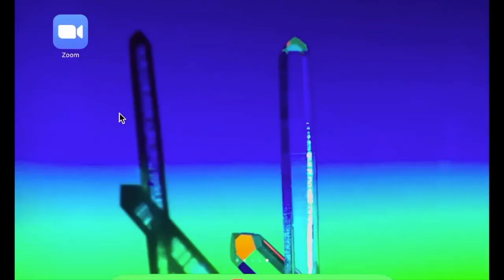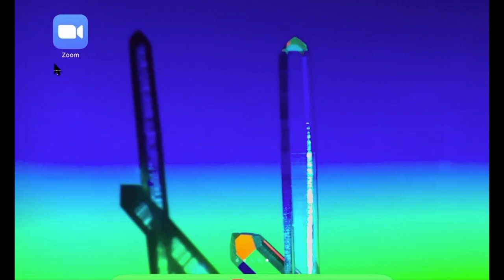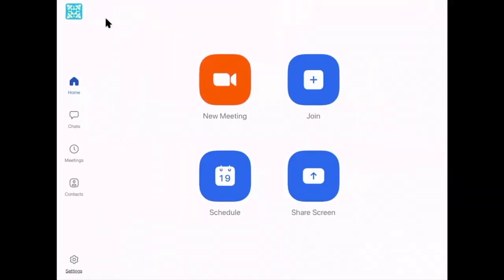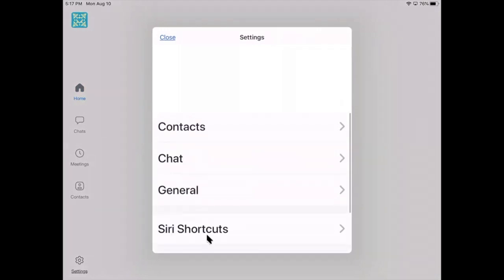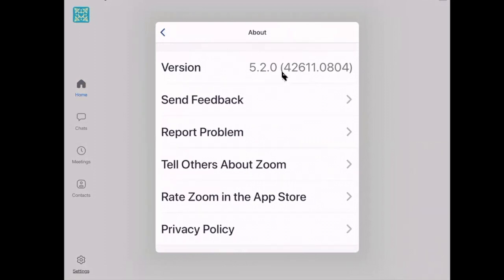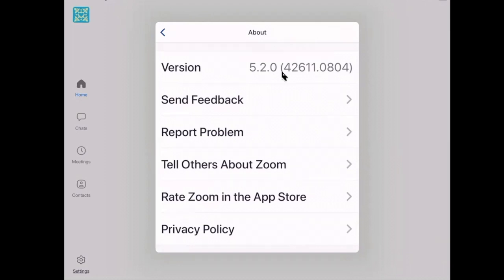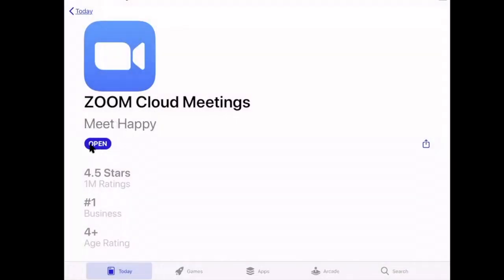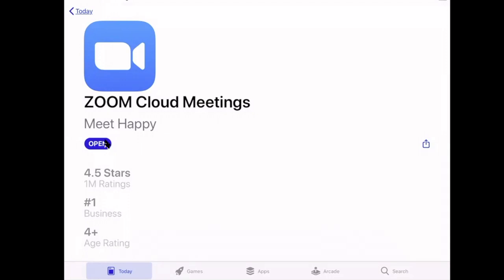How to update the zoom app in the iPad the easy way - if you have a free or paid zoom account.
Note: this video only applies if you already have a free or paid zoom account. Updating the zoom app to the latest version is easy if you know how and takes less than 2 minutes. Updating saves you a lot of frustration over mics or sound not working and other possible issues. Update regularly, reduce your stress and focus on the meetings at hand.

If the zoom app is not installed, please consult the other videos we suggest at our 'zoom made easy' web page: